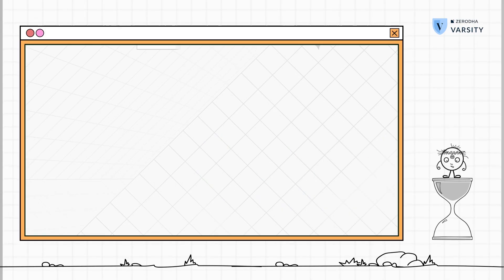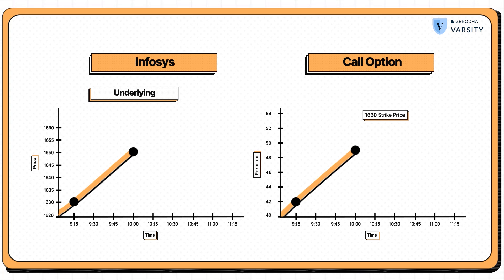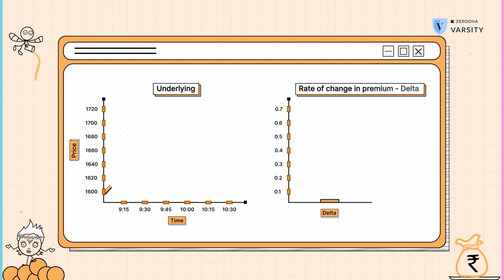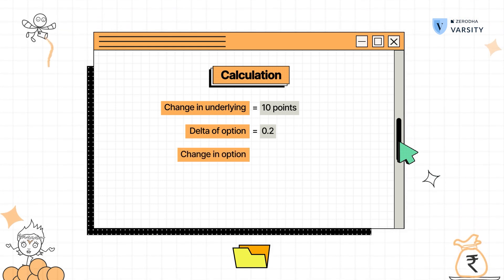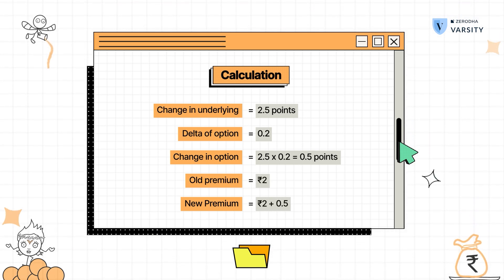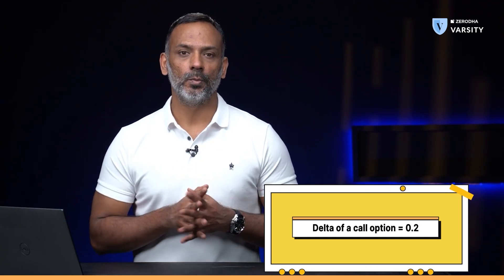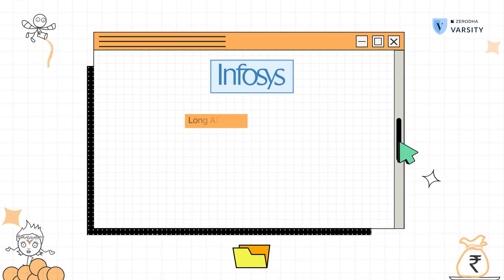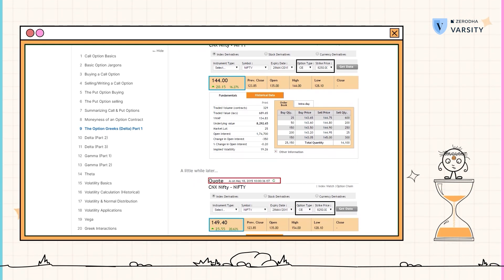7. The Option Greeks - Delta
In the previous video, we learned about the concept of moneyness of an option. This helps you identify if an option is the in the money, at the money, or out of the money. In this video we move to greeks and there are 4 major ones you need to know when trading options: Delta, Gamma, Vega  and Theta.

By now, you know that when the underlying of an option changes, the option premium too changes. But how do you figure out how much the option premium would change if for a given change in the price of the underlying? This is where delta comes in. It helps you figure by how many points the option premium would change for every 1 point change in the underlying. We'll learn about the other 3 greeks in the upcoming videos.